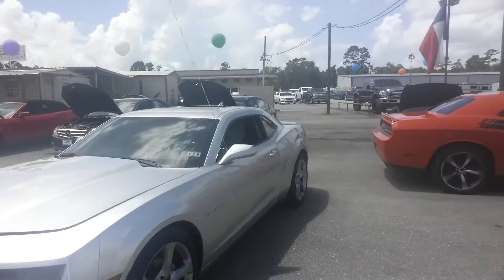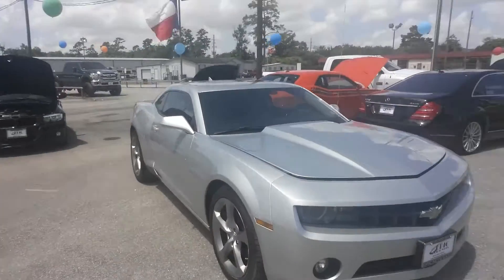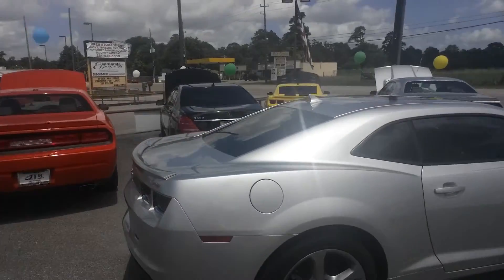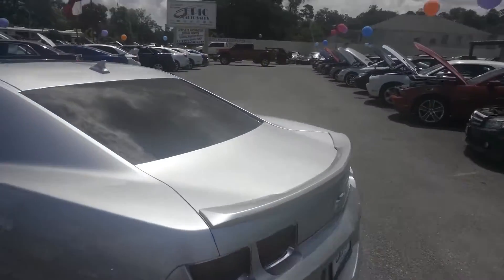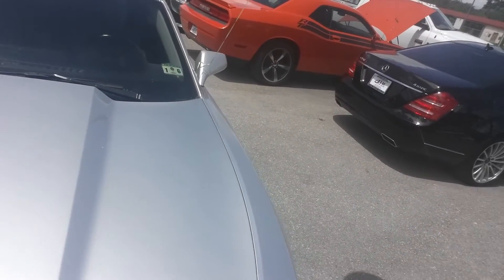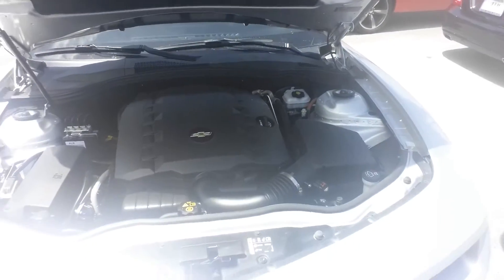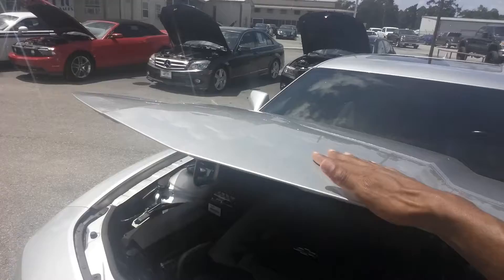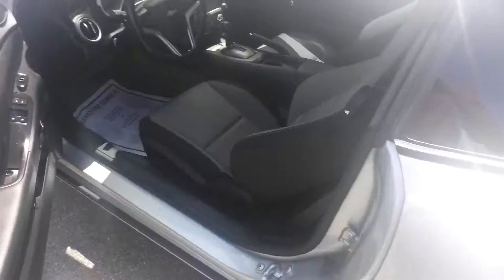DANIEL, WELCOME TO EPIC AUTO SALES!